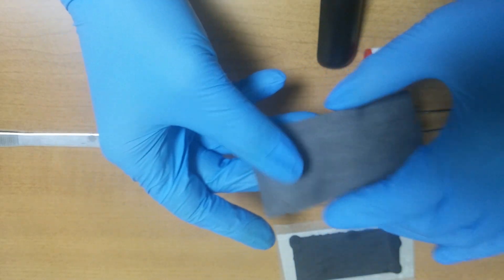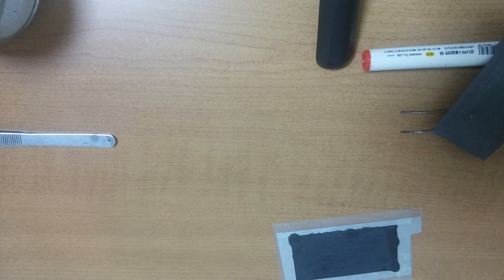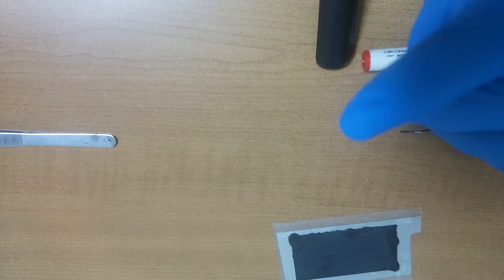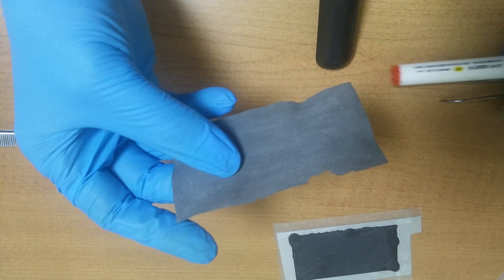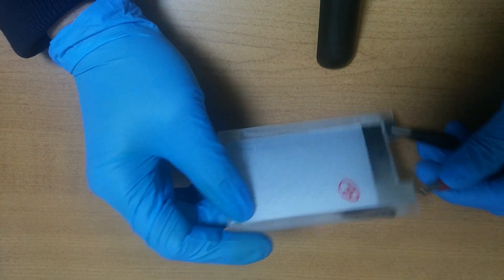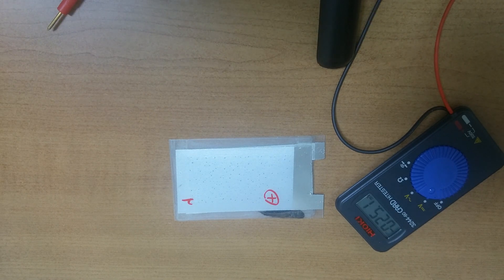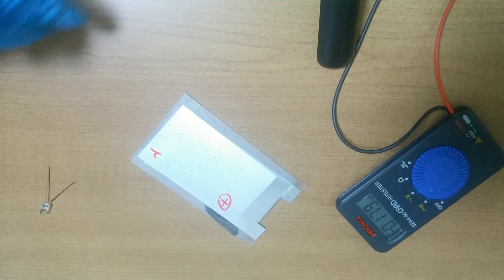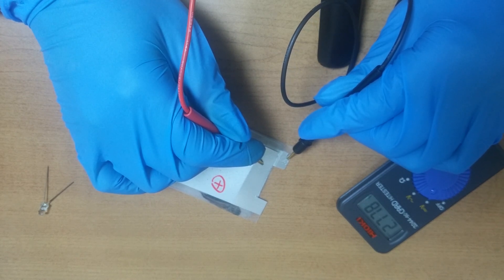2.9~2.7V graphene toothpaste rechargeable battery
I've tried to develop a new kind of solid state electrolyte. But it didn't work. I think the simplest thing is much better. From now on, I will just focus on using graphene and toothpaste. Today's experiment gave me much lesson. Have a nice day.